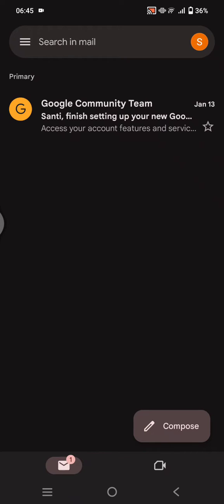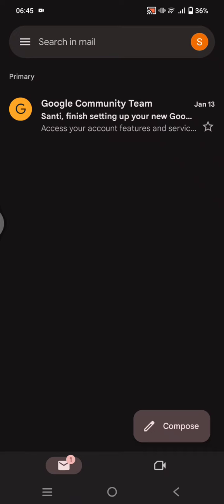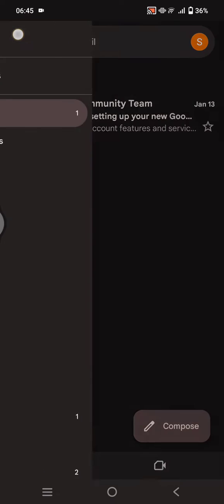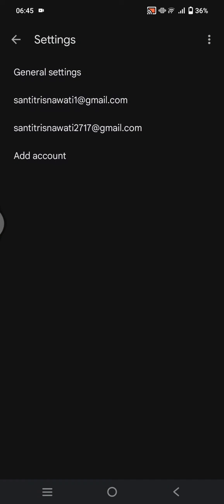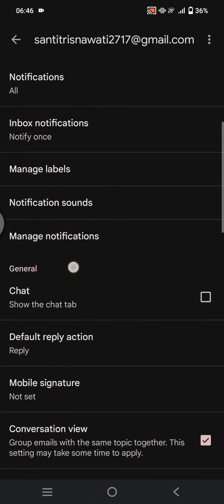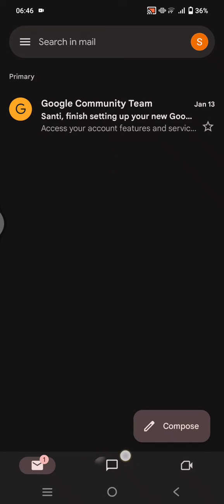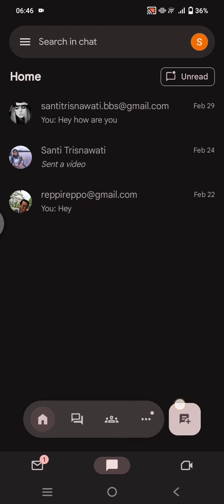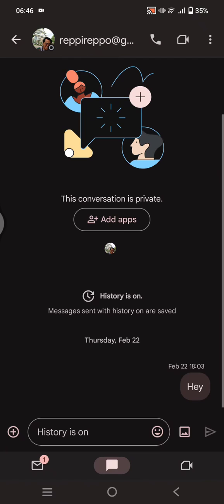[NEW UPDATE] How to Start a Chat Using Email on Google Chat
Learn how to start a chat on Google Chat by watching this tutorial